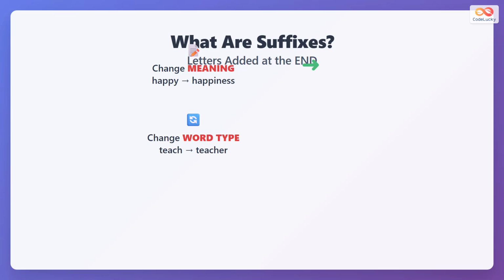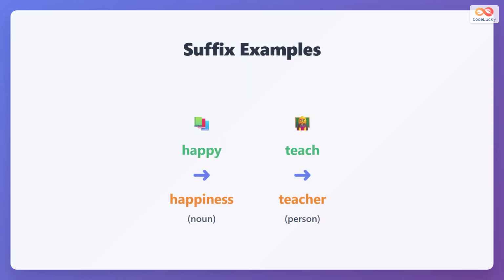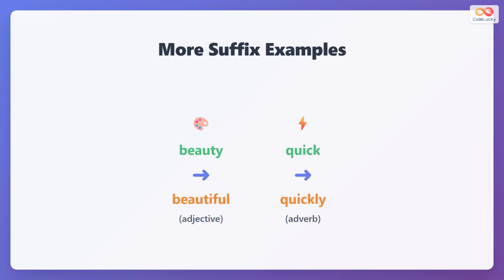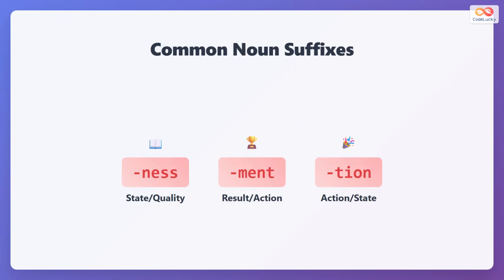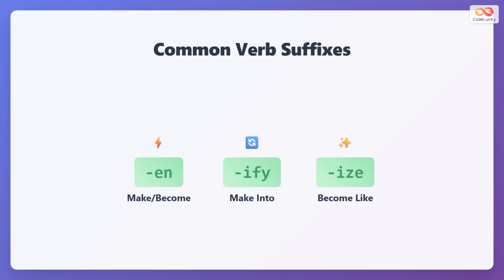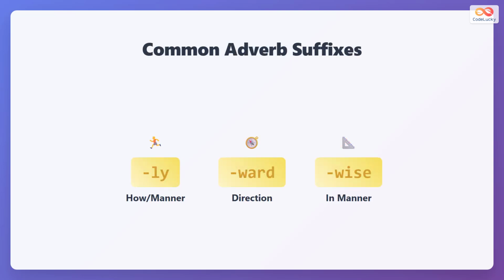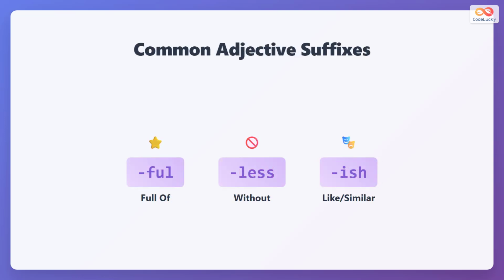Suffixes Explained: Master Word Formation for Beginners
🔤 Learn English word formation with suffixes! 🎓

Discover how adding letters to the END of words creates new meanings and word types. From happy → happiness to teach → teacher, this beginner-friendly guide covers everything you need to know! 📚

✅ What are suffixes?
✅ Noun suffixes like -ness, -ment, -tion
✅ Verb suffixes like -en, -ify, -ize
✅ Adverb suffixes like -ly, -ward, -wise
✅ Adjective suffixes like -ful, -less, -ish

Perfect for English learners starting from scratch! Build your vocabulary easily with clear examples and simple explanations. No complicated grammar rules - just practical word building! 🚀

Chapters:
00:00 - Word Formation Suffixes Introduction
00:19 - What Are Suffixes?
00:37 - Suffix Examples
00:57 - More Suffix Examples
01:14 - Common Noun Suffixes
01:35 - Common Verb Suffixes
01:56 - Common Adverb Suffixes
02:15 - Common Adjective Suffixes
02:34 - Outro